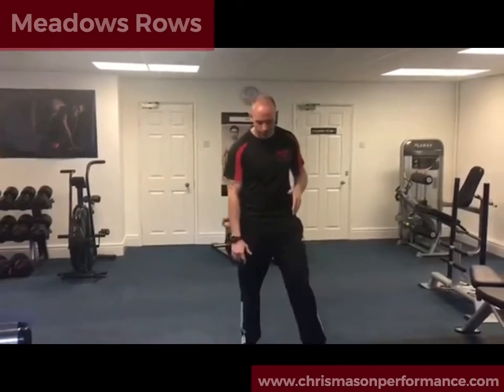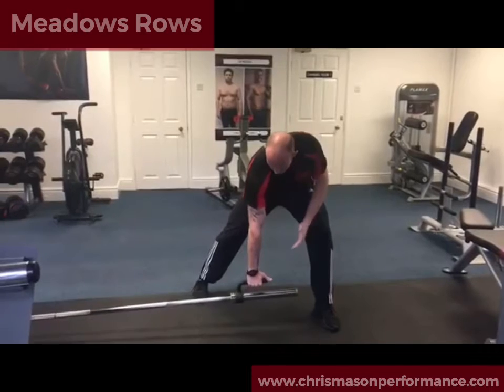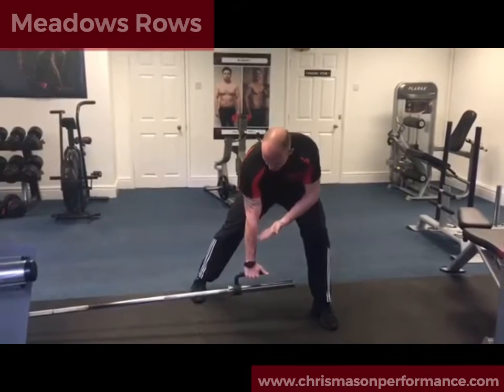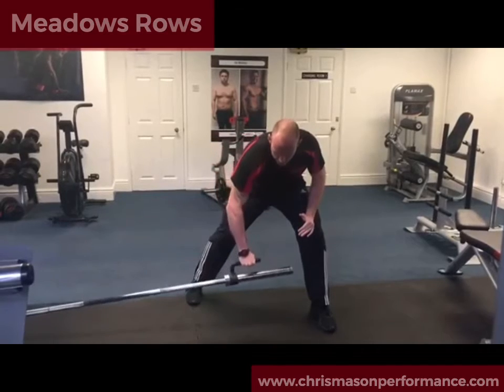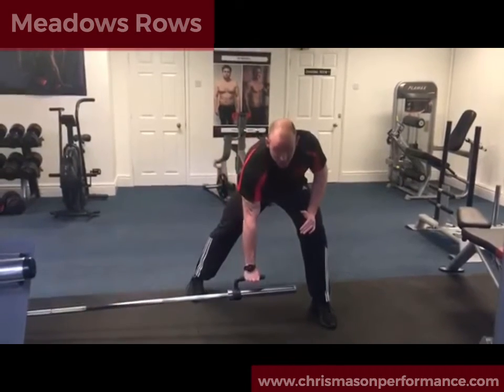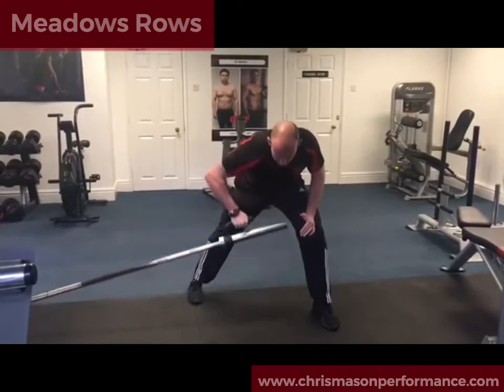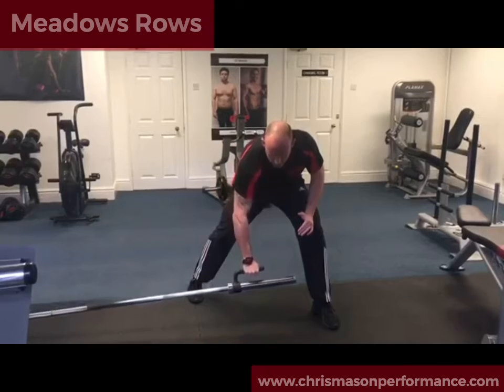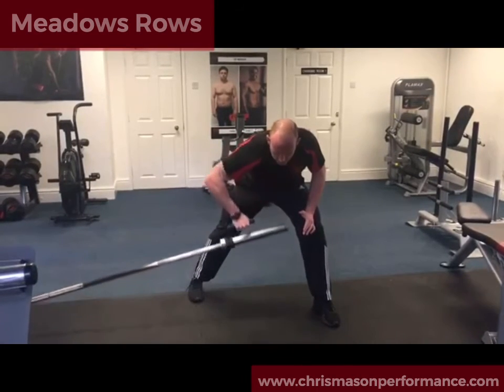How To Perform Meadows Rows